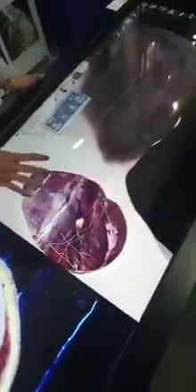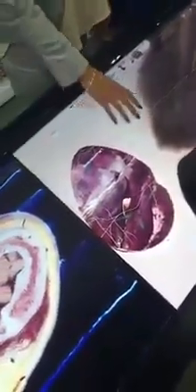Latest x'ray technology